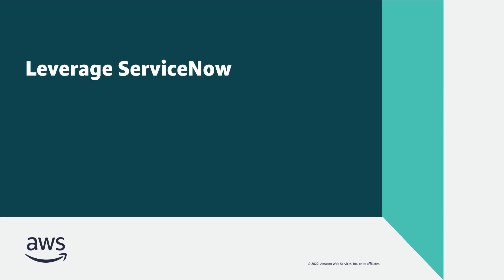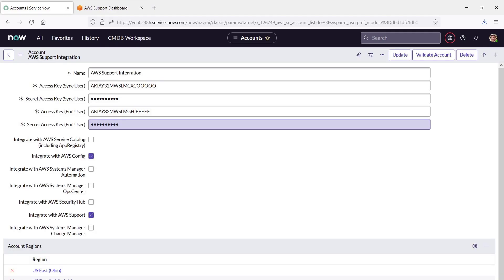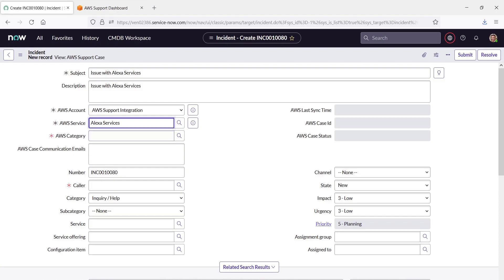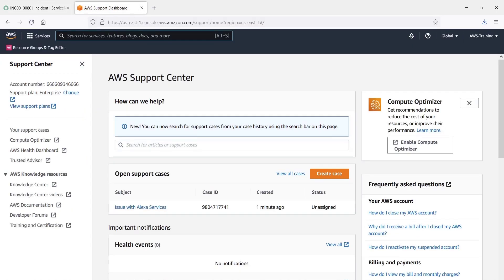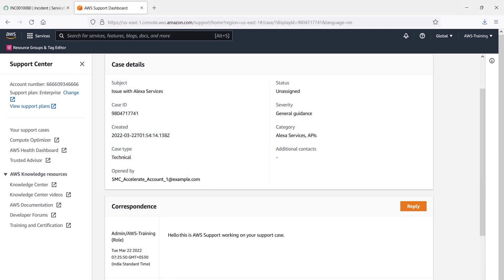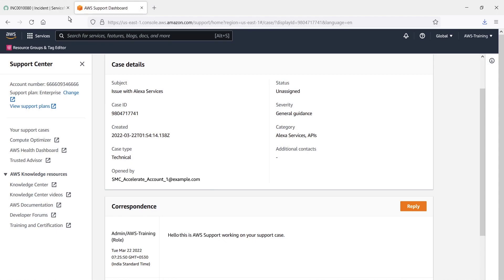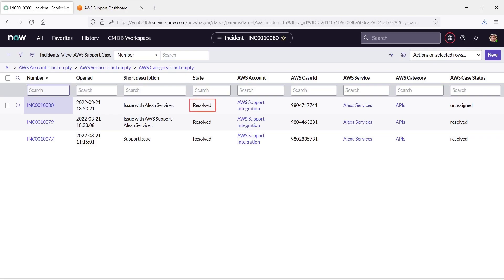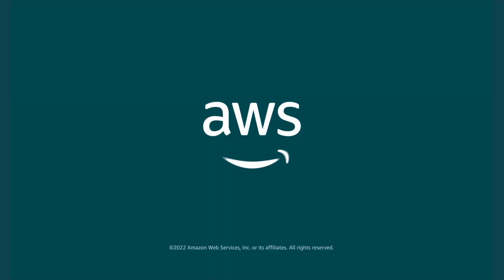Enabling AWS Support with ServiceNow | Amazon Web Services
In this video, you'll see how you can enable AWS support with ServiceNow. With the AWS Service Management Connector for ServiceNow, you can leverage the ServiceNow incident management process throughout the AWS support ticket lifecycle and synchronize case-related communication between the two services.